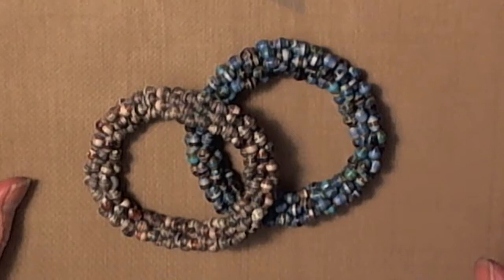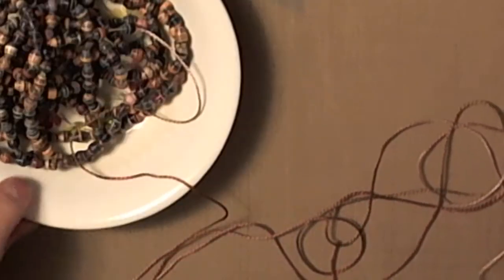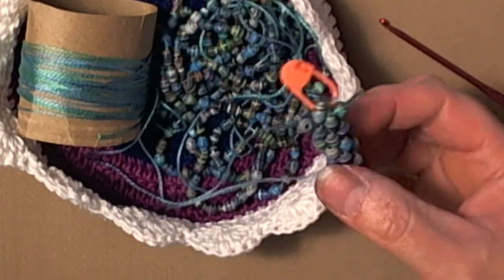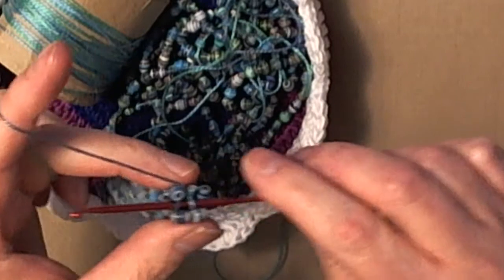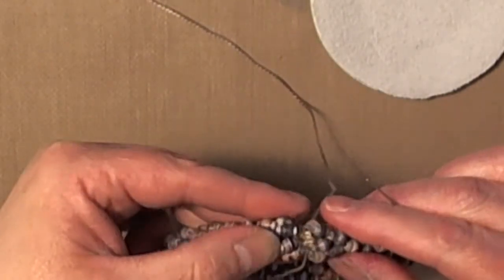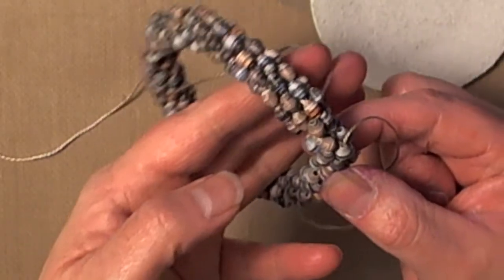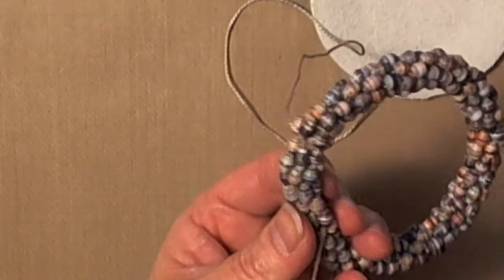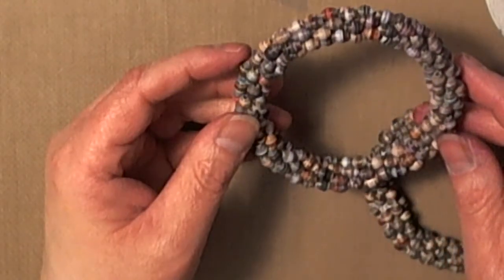TiMeWaRpArT 03-16-14 Paper Bead Bracelet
How to make and FINISH a crochet spiral paper bead bracelet. This video shows how to put the ends together to make a bangle - a continuous circle!

Lost my train of thought at one point when cutting the ends off - what I was going to say was: The reason I don't cut the first tail off until after I finish weaving in the second tail is because you may unintentionally catch it and pull it out. So it's wise to wait and then cut both tails. Whew! LOL!